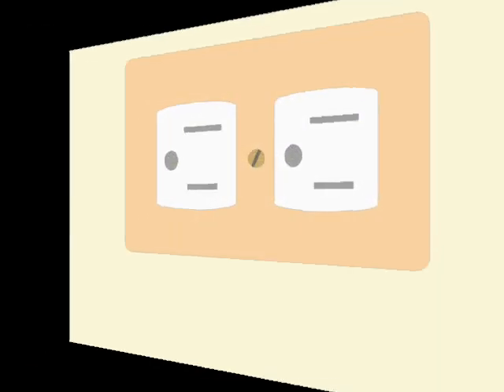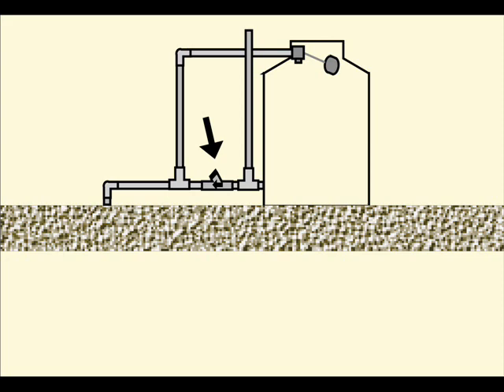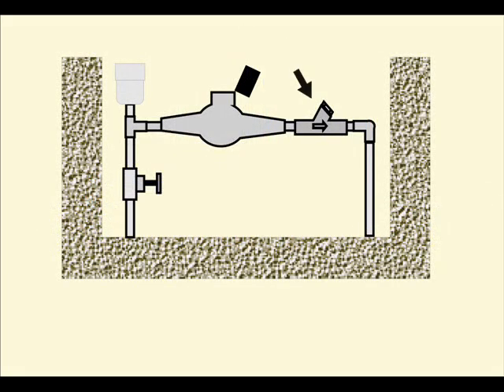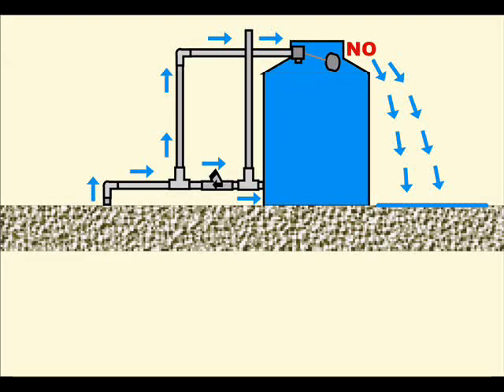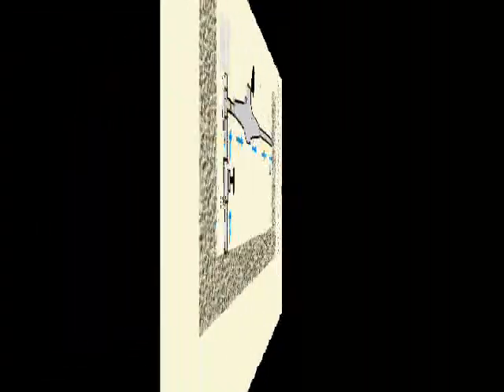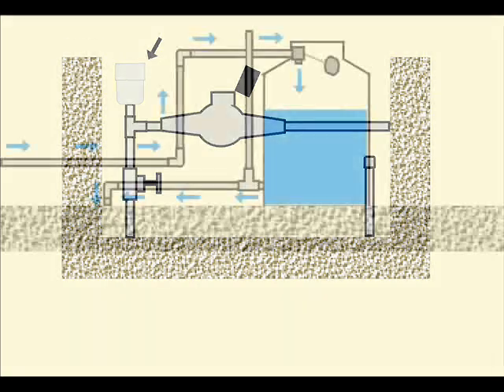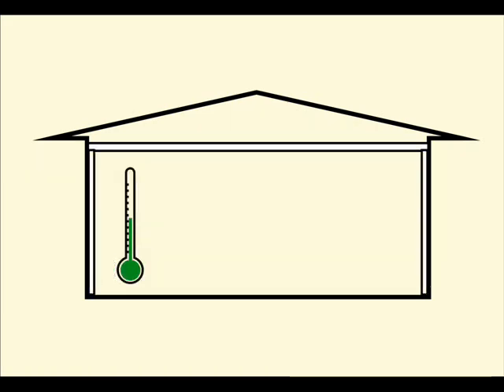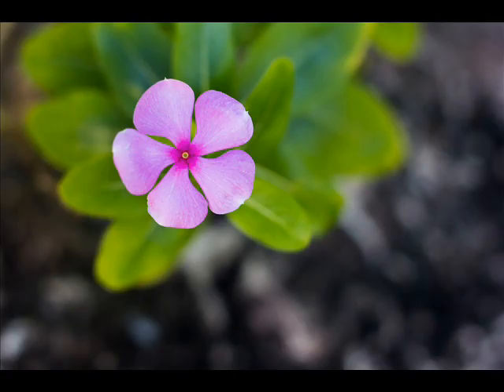A few ways to save in the home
Paying for the utilities can become very weary. Please take note of a few ways in which you can pay a little bit less on light, water and gas bills.